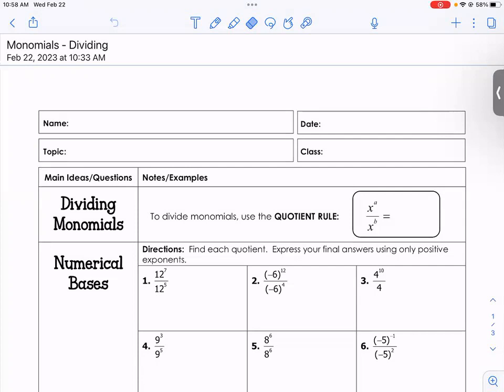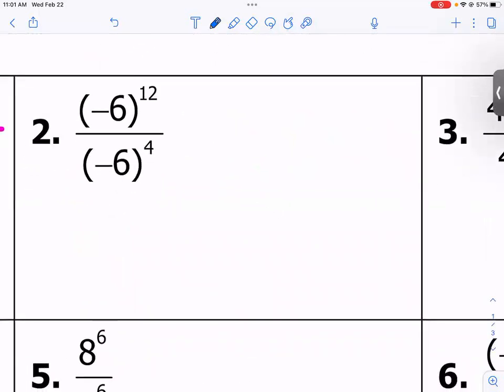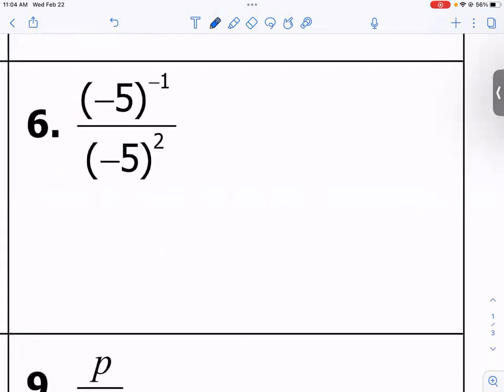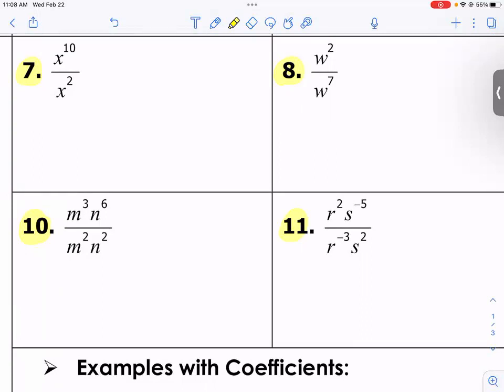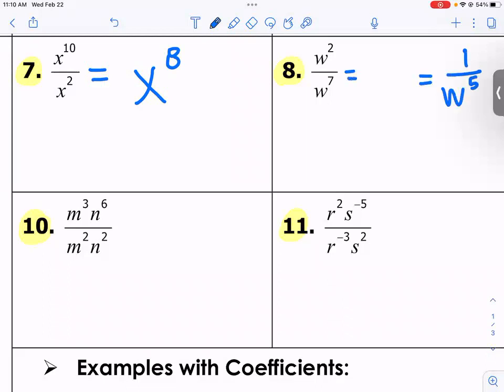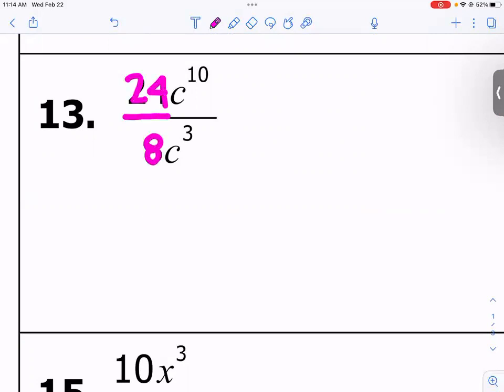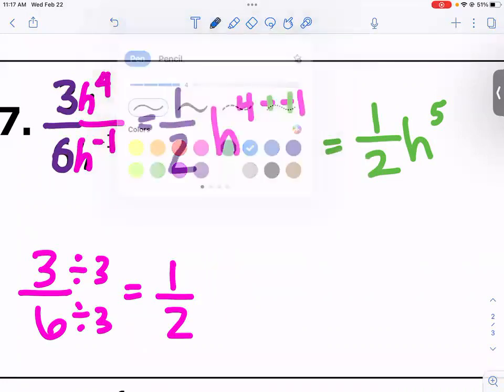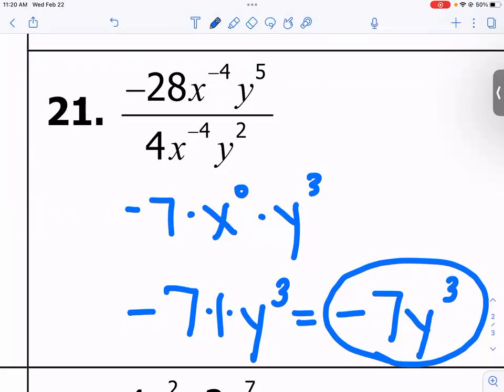Dividing Monomials Day 1 Math 8 (2/22/23)